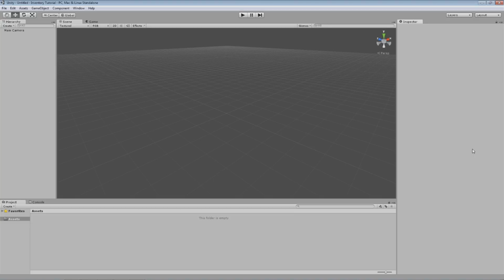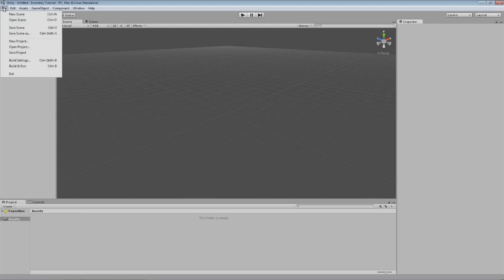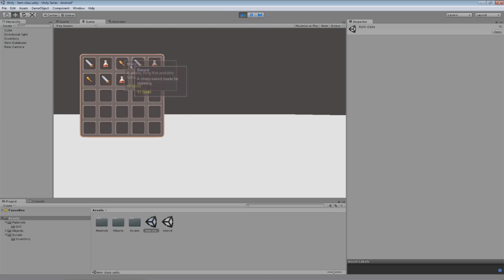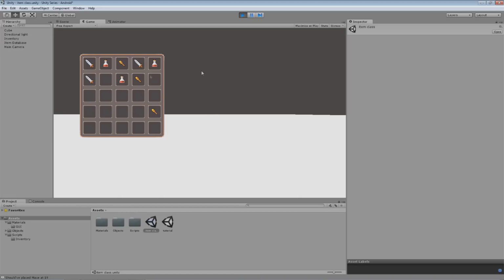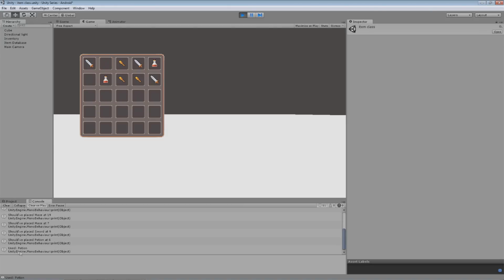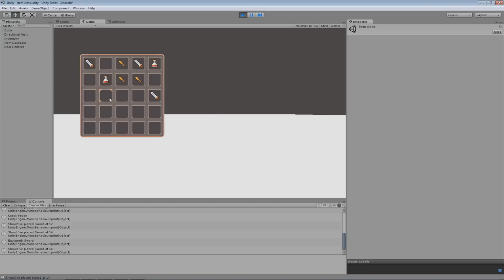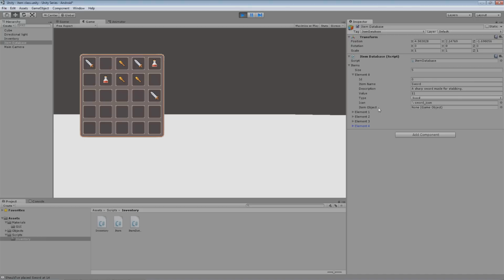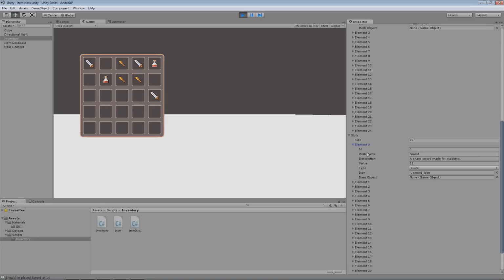Inventory System in Unity Tutorial (Part 1) - Unity3D C# Tutorial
Learn how to create an inventory system in Unity.

This series will focus on creating an inventory system much like systems in modern RPGs with item icons, tooltips, drag-and-drop rearranging, and more. An inventory system can be quite a confusing topic for most and I hope this series will answer most of the questions.

Inventory System Tutorial is a unity inventory tutorial that aims to explain the complexity of inventory systems so that even novice programmers will understand.